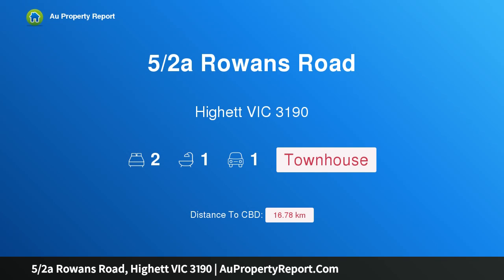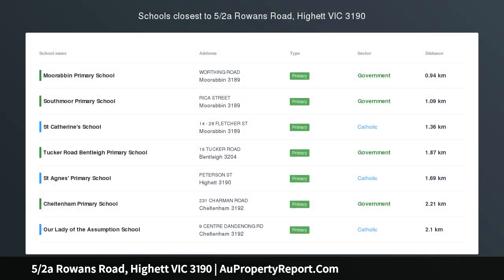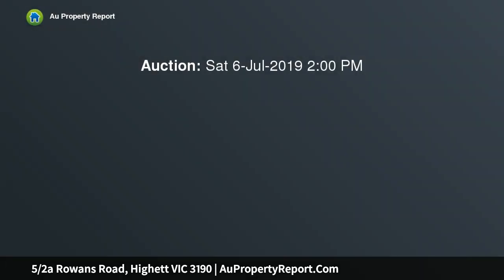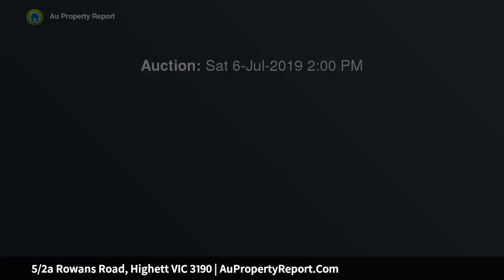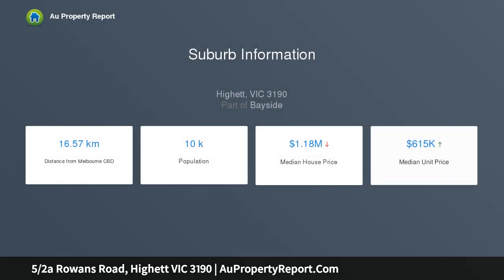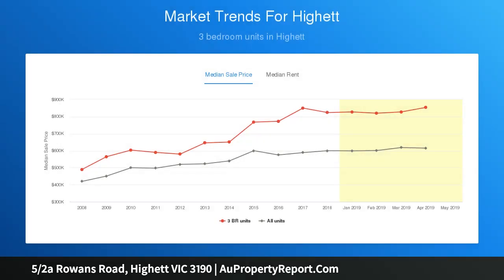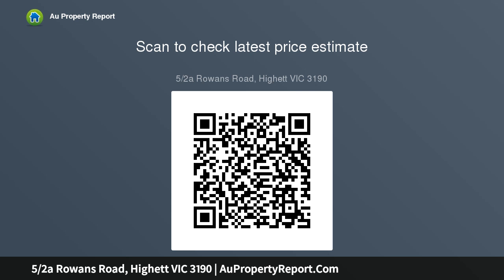5/2a Rowans Road, Highett VIC 3190 | AuPropertyReport.Com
5/2a Rowans Road, Highett VIC 3190
Property Type: townhouse
Bedrooms: 2
Bathrooms: 2
Car Space: 1
Large brand new contemporary townhouse living.